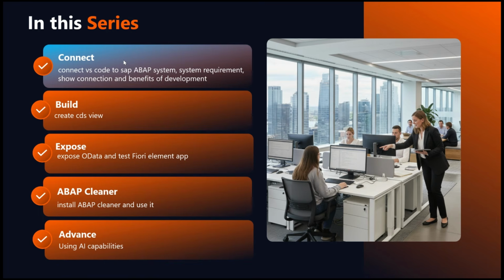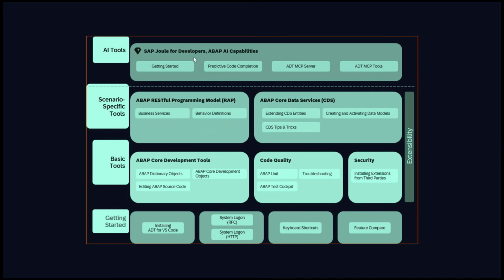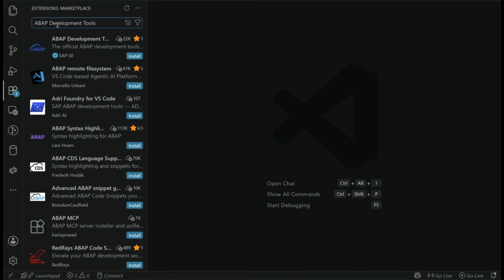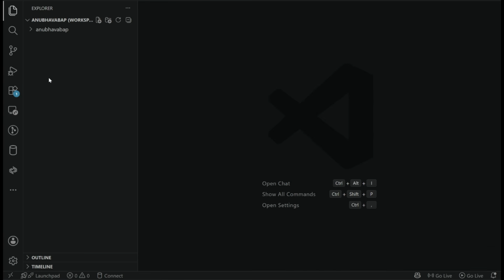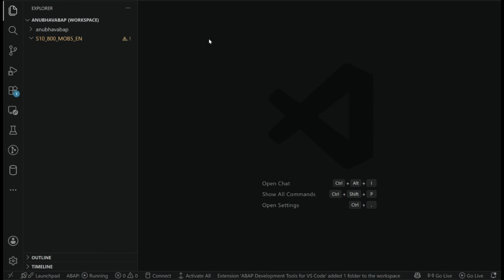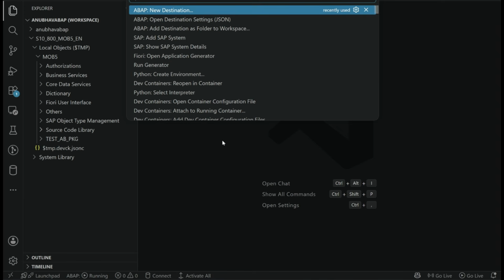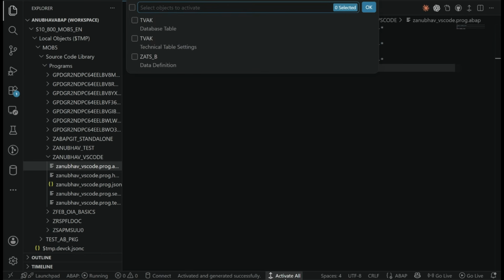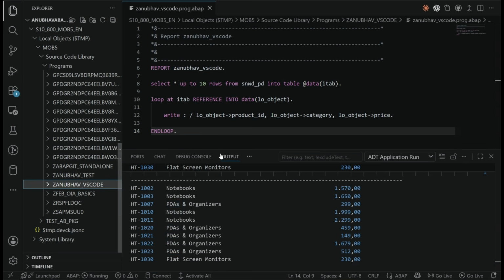E01 Build your ABAP code on VS Code New ADT Extension is now available | Develop ABAP in VS Code!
Develop ABAP in VS Code! Connect Your SAP System Step-by-Step (Setup + First Program)

In this first video of the series, I show you how to develop SAP ABAP directly inside Visual Studio Code instead of Eclipse or the slow SAP GUI for Java. We cover the exact system requirements, activate the ADT services on the backend, install and configure the ABAP Remote FileSystem extension, connect live to the system, edit + activate an object, and walk through the real productivity benefits — a modern editor, the full VS Code extension ecosystem, Git integration, and AI assistance.

⏱️ In this video:
✔️ System requirements & prerequisites
✔️ Activating ADT services (SICF)
✔️ Installing & configuring the ABAP FS extension
✔️ Connecting live to your SAP system
✔️ Benefits vs SAP GUI / Eclipse

👉 Next in the series: Creating your first ABAP CDS View in VS Code.